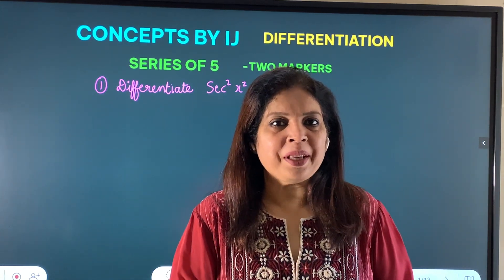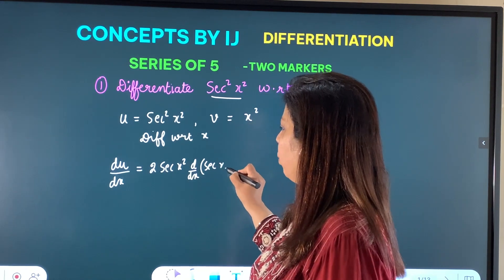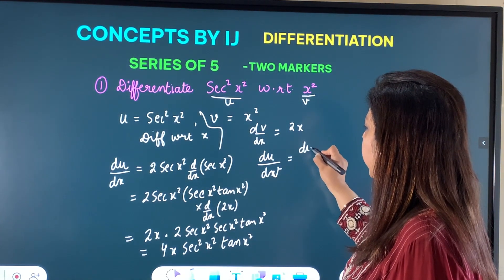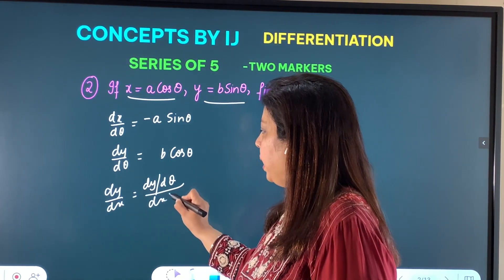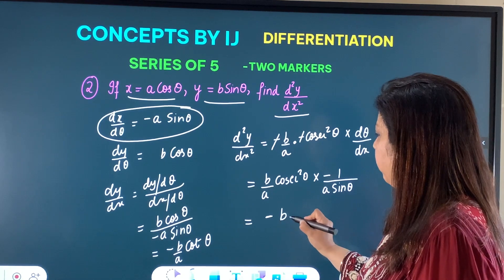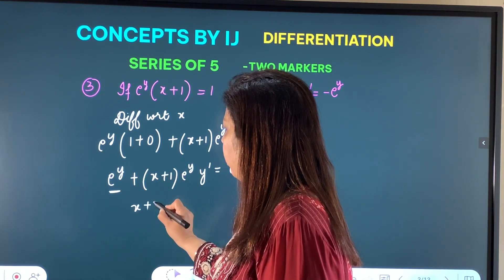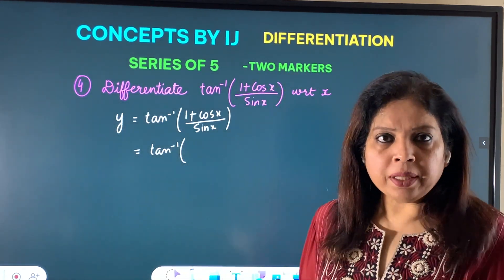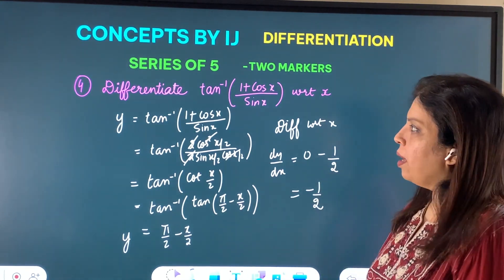DIFFERENTIATION | TWO MARKERS| CLASS 12 CBSE | MATHS BOARDS 2023 | CUET 2023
To ensure complete revision for 2023 Maths board exam and 2023 CUET exam, a video series named SERIES OF 5 has been started. In each video, very important 5 questions of a particular topic will be covered.
In this video, 5 important differentiation questions have been covered which are very important from boards point of view. These are all two markers which are very important and can be asked in boards.
Hi, I am Indervir Jolly, an M.Sc. in Mathematics. I have been teaching Maths for the last 23 years having a full grip on the trends in Board exams.